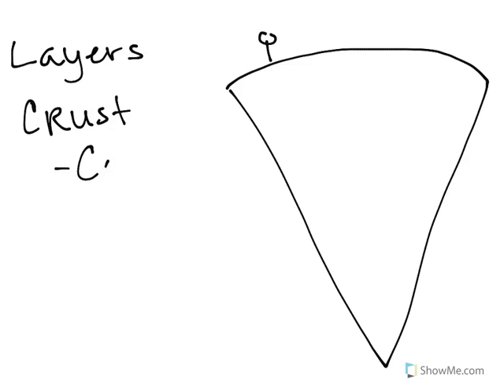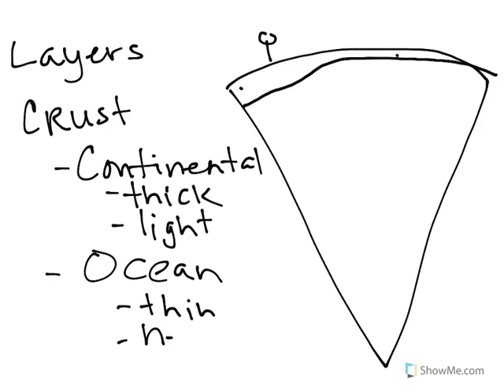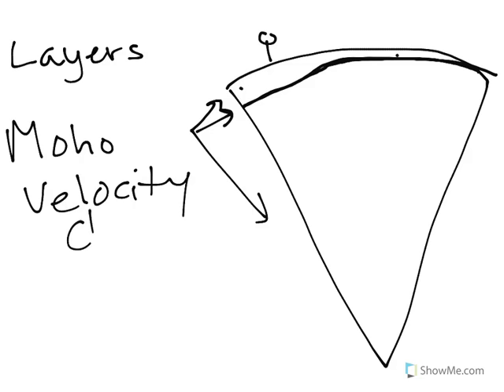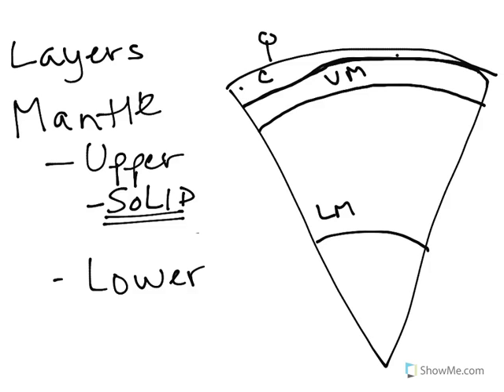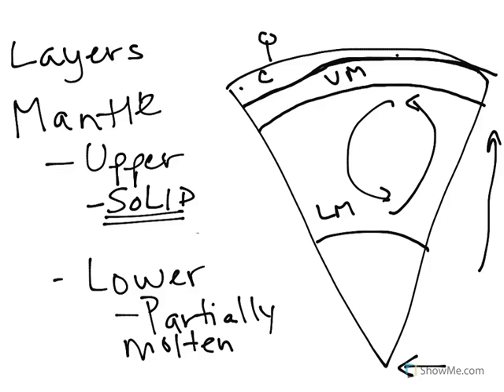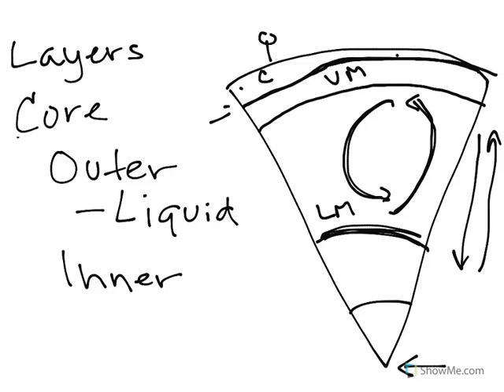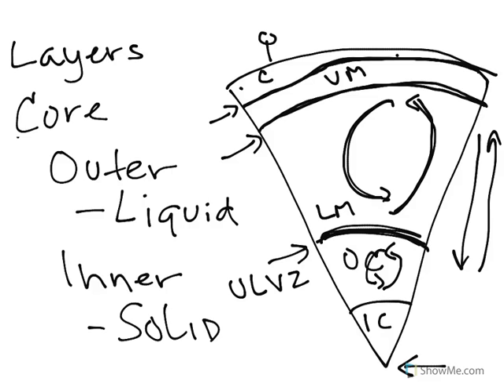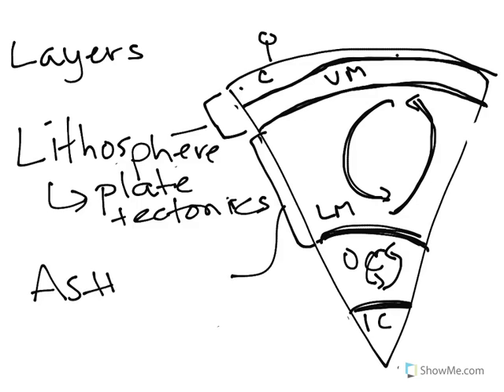Internal Layers, Ch2